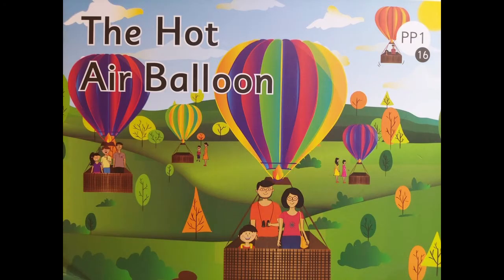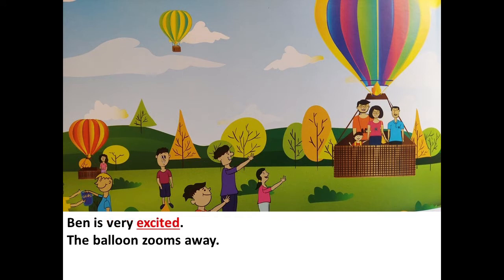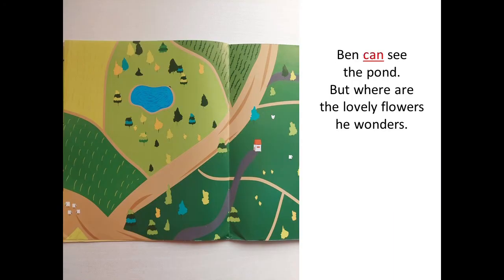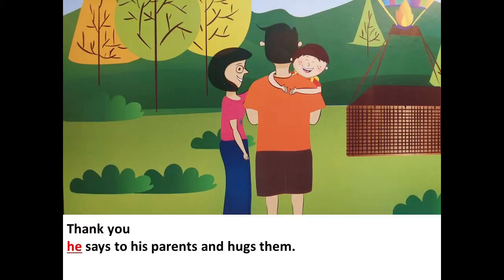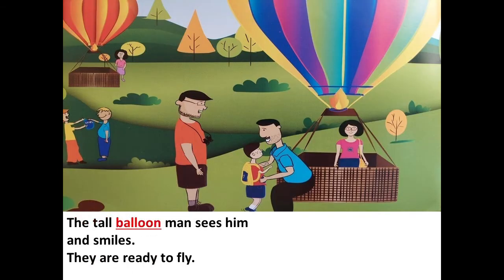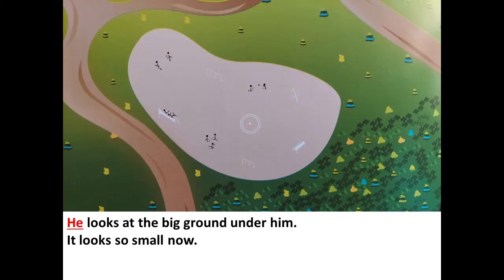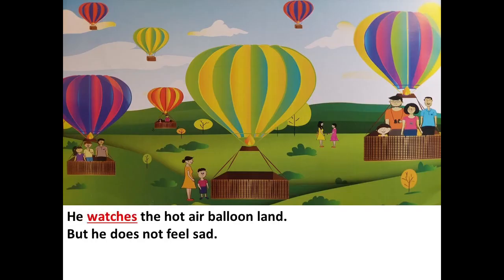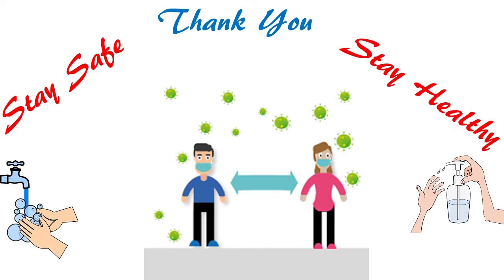The Orbis School - English - Jr KG - ST 16 - Reading